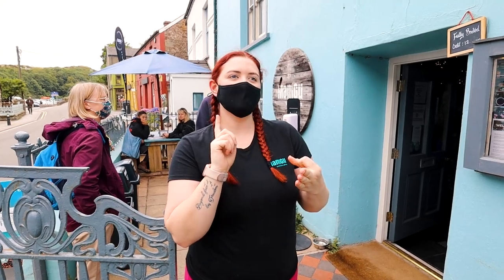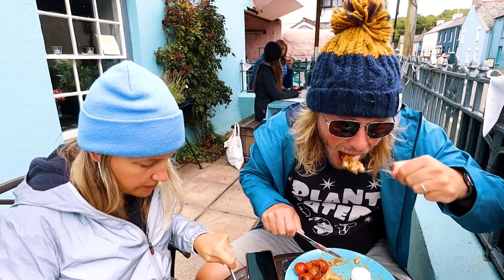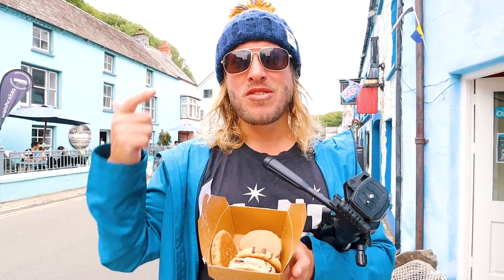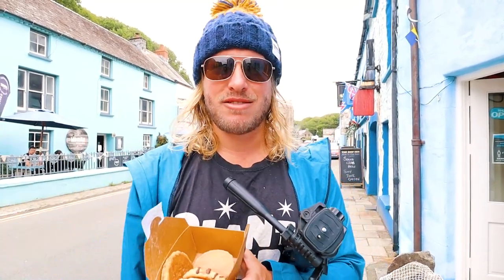Is Pembrokeshire Good For Van Life?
vanlife Pembrokeshire vegan Our Van Life UK Adventures take us to Pembrokeshire in Wales

Why did we drive our campervan there? Simply because it looked beautiful and the weather was better 🤣

In this episode we travel to Newgale beach - St David's - Porthgain and we try some delicious UK vegan Welshcakes in Solva

As always, we try to bring you all the daily happenings from travelling in our Ford Transit van conversion, park-ups & wild camping and the plant-based food we try along the way

We still can't speak Welsh but we love the people here very much